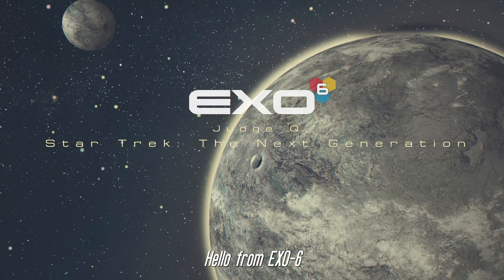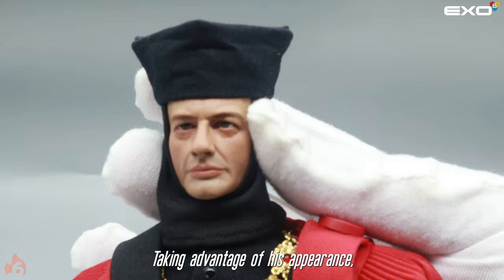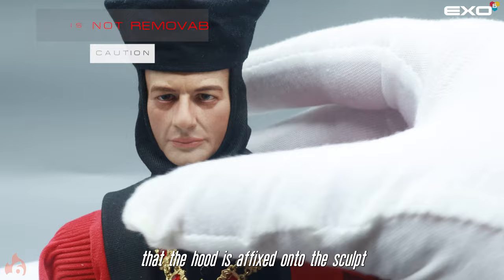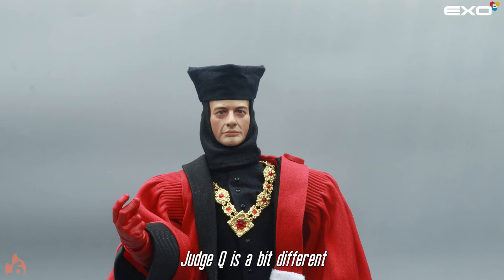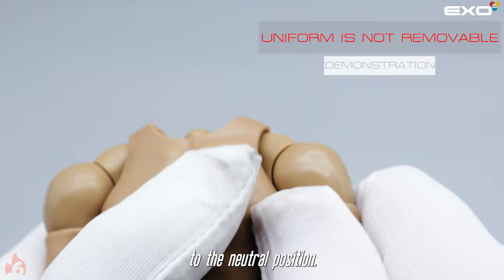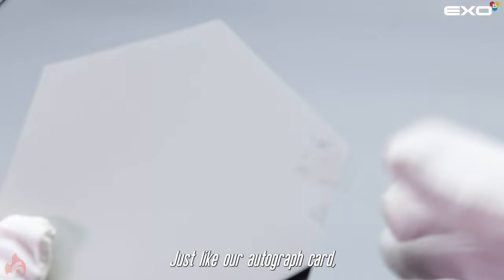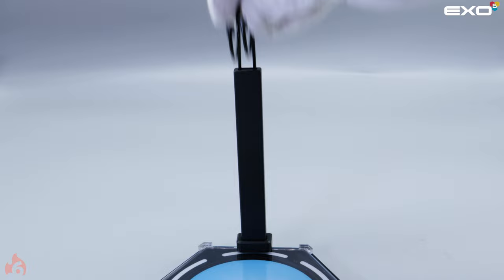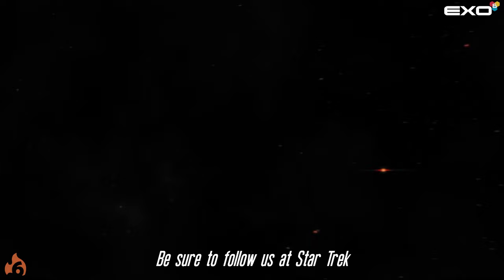Judge Q Collectible // Star Trek: The Next Generation // EXO-6 // 1/6 Action Figure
"Thou aren’t notified that thy kind have infiltrated the galaxy too far already.  Thou art directed to return to thine own solar system immediately."
Star Trek introduced many dangerous adversaries that challenged the members of Star Fleet.  None are more formidable or memorable than John de Lancie’s Q – a mysterious being with god-like power that threatens the existence of all of humanity. Appearing in the first episode of Star Trek: The Next Generation, Q became a recuring antagonist and sometime ally of Jean Luc Picard.
In “Encounter at Farpoint,” which introduced the entire TNG crew, Q styled himself as a 21st Century Earth judge during a time in history where anarchy and chaos ruled.  He challenged Picard to prove humanity had moved beyond their barbaric past and were not a threat to the entire galaxy.
This 1:6-scale figure re-creates this iconic character in exquisite 1:6 detail. Standing approximately 12 inches tall, every element, from his judge’s robes to his chain of office are authentically reproduced. The original portrait sculpt of John de Lancie as Q has an authentic, hand-painted likeness.
The EXO-6 Q 1:6 Scale Articulated Figure includes:
• Fully Articulated Body: More than 30 points of articulation allow the figure to be displayed in multiple dynamic poses, approximately 32 cm tall.
• Realistic Portrait: Q’s portrait is lovingly rendered by top artists, with an excellent likeness of John de Lancie. Each head sculpt is specially hand-painted.
• Judge’s robes: Meticulously researched, this costume represents Q as a judge from 2079, a dark time in Earth’s history.
• Chain of office: The bejeweled gold necklace Q wears as a symbol of his judge status.
• Boots: Soft plastic boots sculpted to match the cut and style of the original series footwear.
• Hands: A total of six interchangeable gloved hands are included.
• Display Base: A hexagonal display base featuring the grid Q uses to hold the Enterprise in place.
• Autograph card: An informational LCARS card that can used to get an autograph from the performer and displayed with your figure.
This fine collectible figure is a perfect way to start your EXO-6 Star Trek™: The Next Generation 1:6-scale figure collection.
Height:
12 in/ 32 cm
Materials:
ABS, PVC, natural and synthetic fabrics.
Prototype shown, actual product may vary.